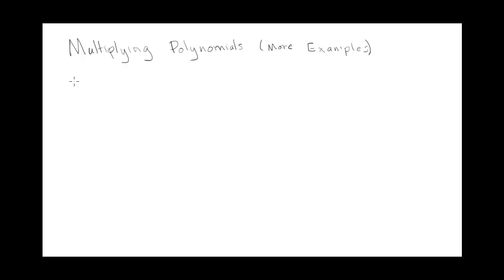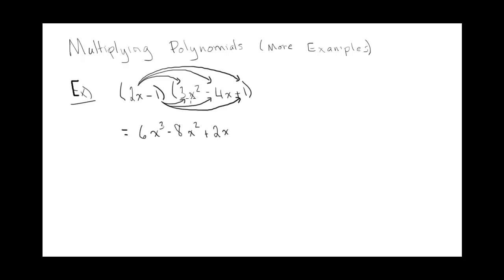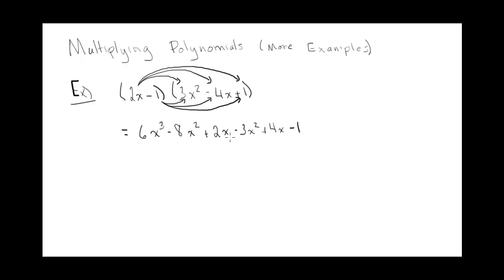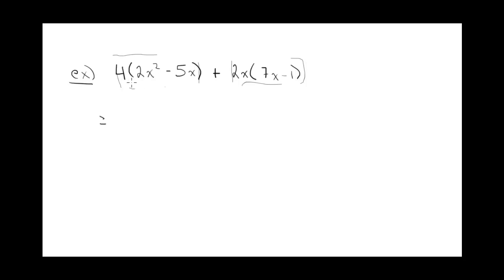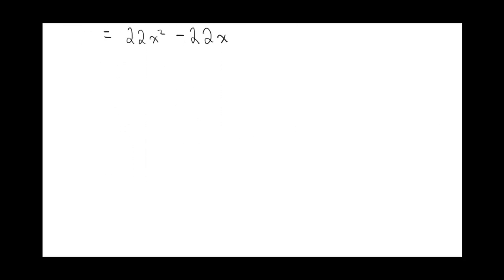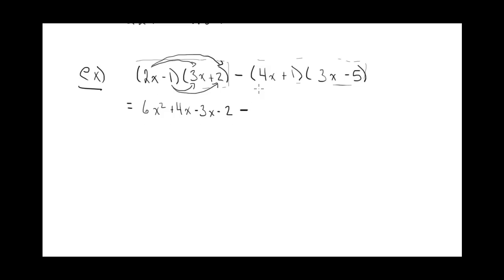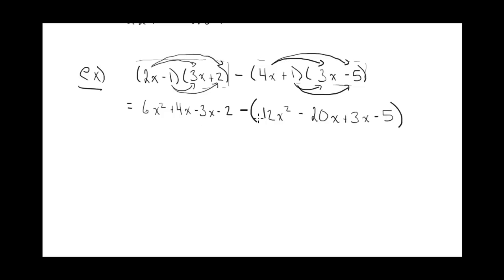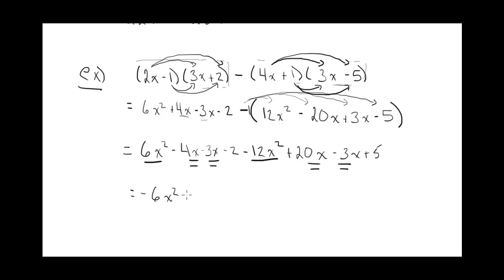Multiplying Polynomials (more examples)